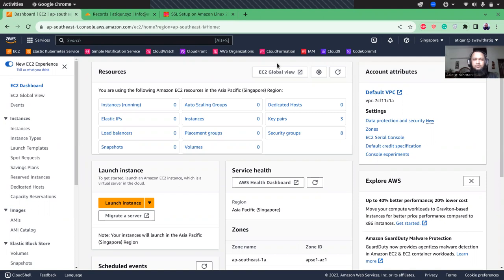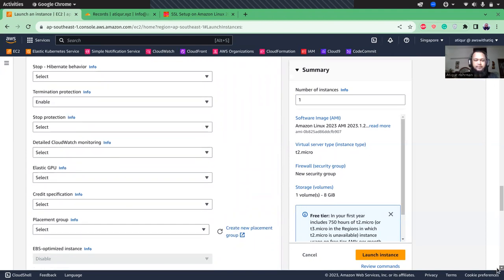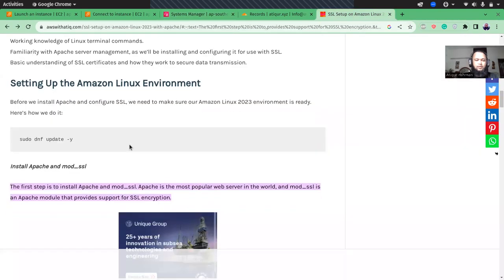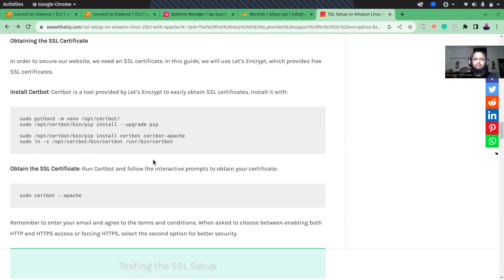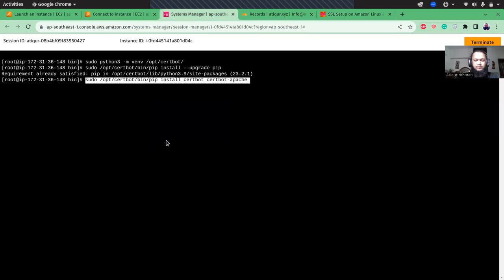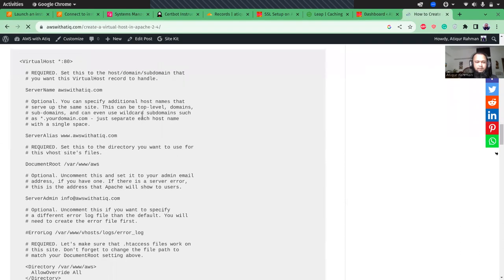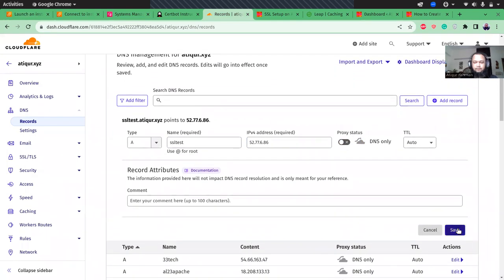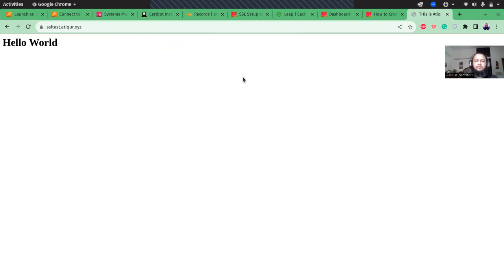SSL Setup on Amazon Linux 2023 with Apache